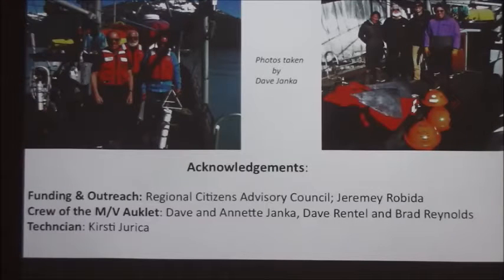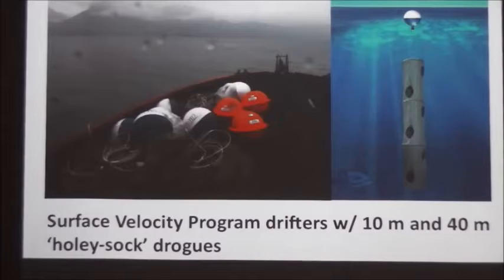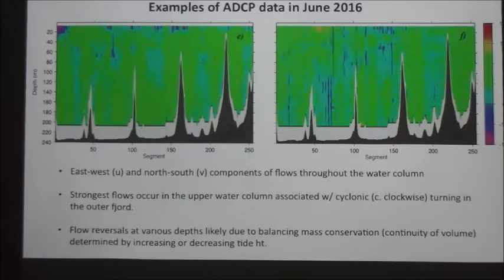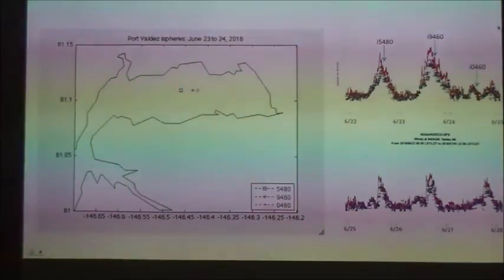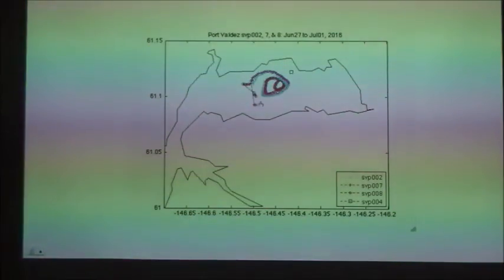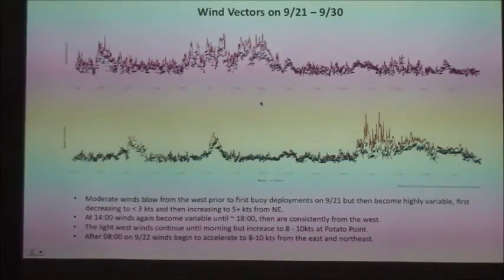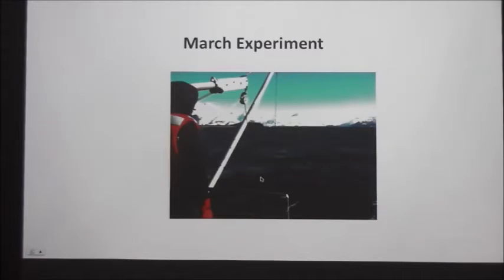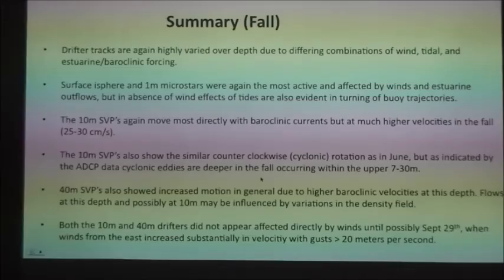Port Valdez Circulation Study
Presentation By: Shelton Gay, Prince William Sound Science Center